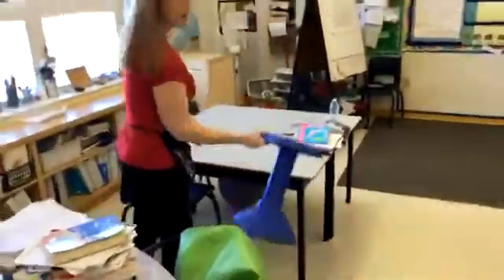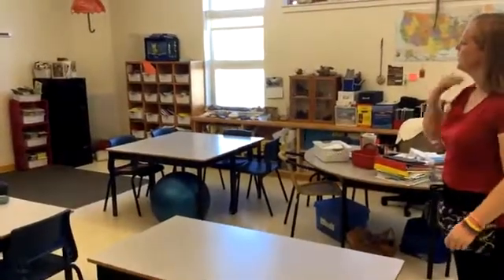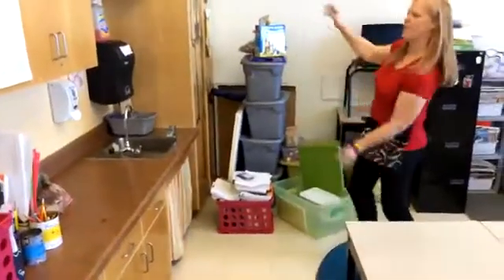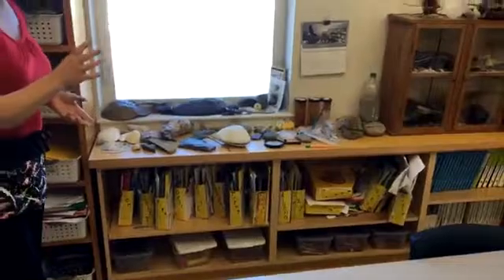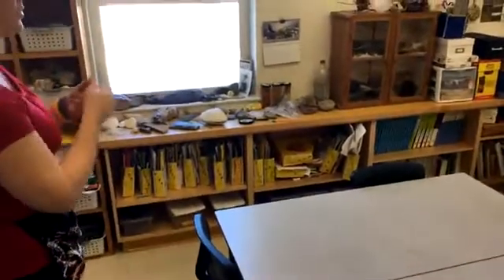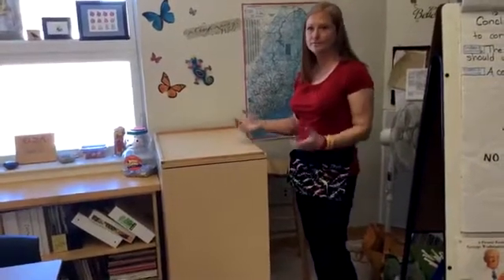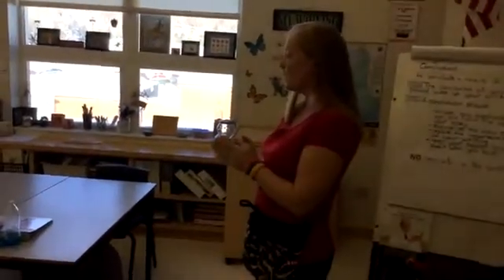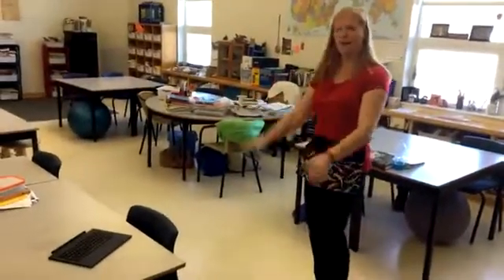Flexible Learning Spaces & Student Centered Learning: Touring a 4th Grade Classroom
Jennifer Batron, 4th grade teacher at Ridge View Community School in Dexter, ME (part of @AOS94ME), shares her classroom setup. She talks about the importance of flexibility in learning spaces, personalizing the environment for the students, and the successes and challenges that come with transitioning a traditionally teacher-centered environment to a student-centered environment.

Help support Jen's work by sharing and/or donating to her Donor's Choose grant to create more accessible and more functional student-centered learning spaces for students of all needs: